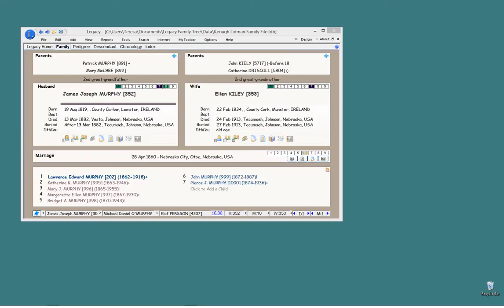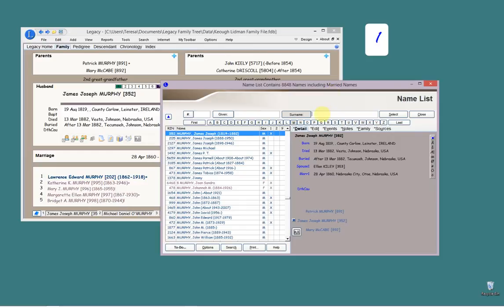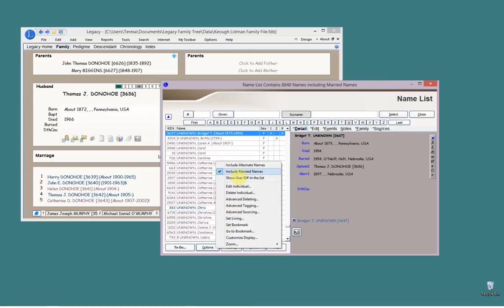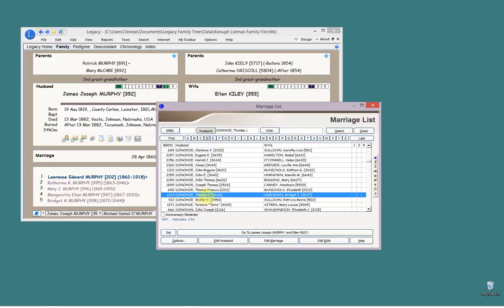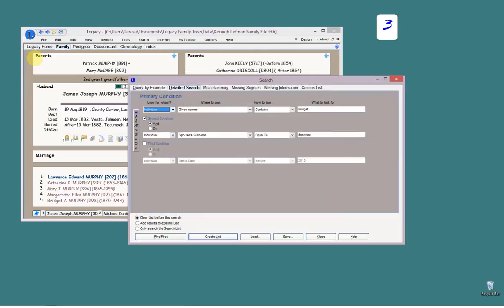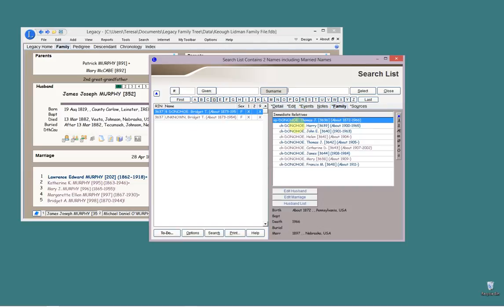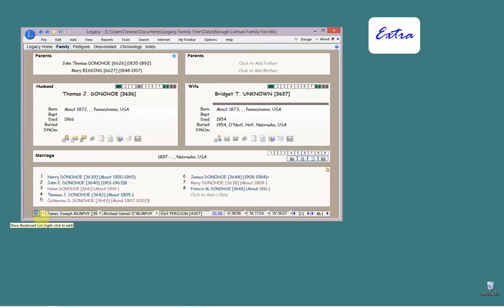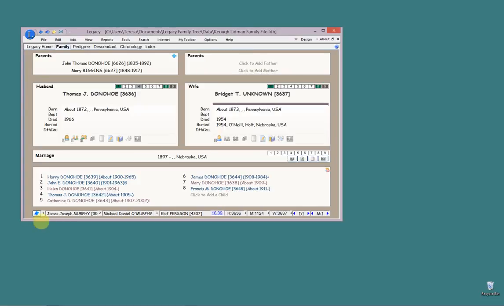Searching for a Married Woman in Legacy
Today we will play a bit in Legacy and show you 3 ways to find a female when you have her given name and her husband's surname, but not her maiden surname (one of those Unknowns). It's all about using the Name List, the Marriage List, or doing a focused Search.